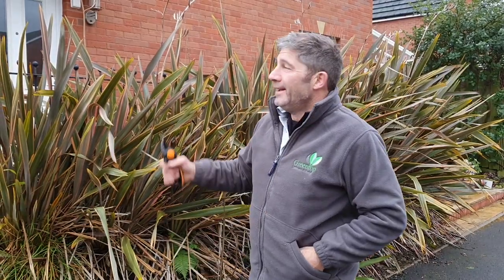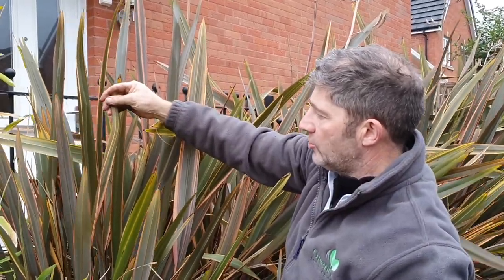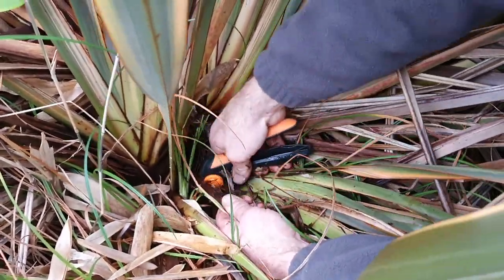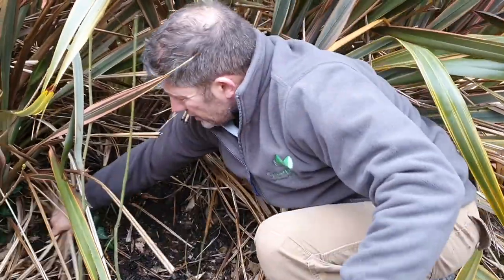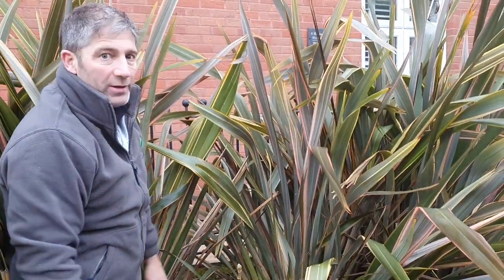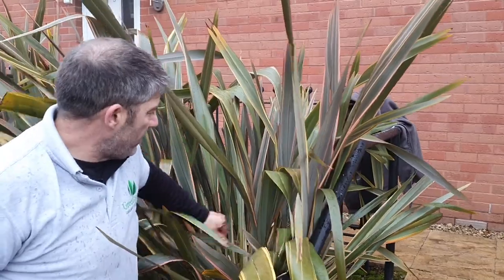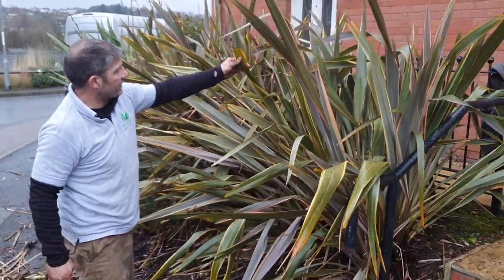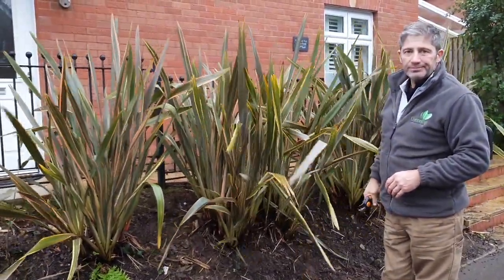How To Prune And Maintain Phormiums (New Zealand Flax)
The Daily Grind Goes On With Johnyboy

How to prune a Phormiums ( New Zealand Flax)

Porcelain Patio Progress in Images
Add on: